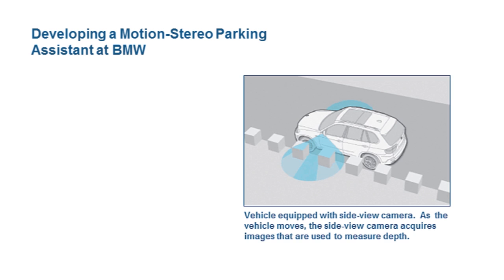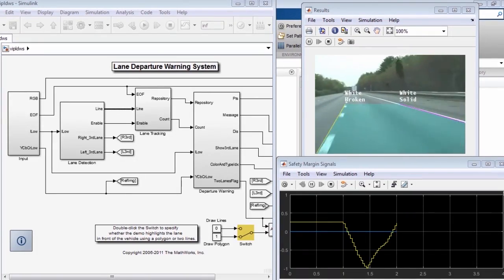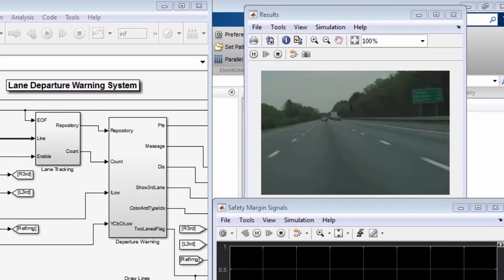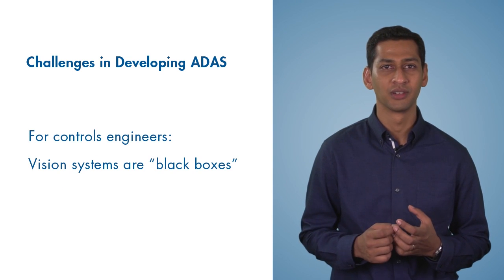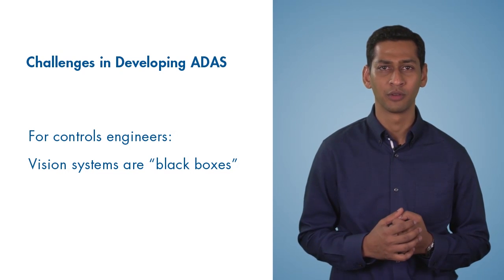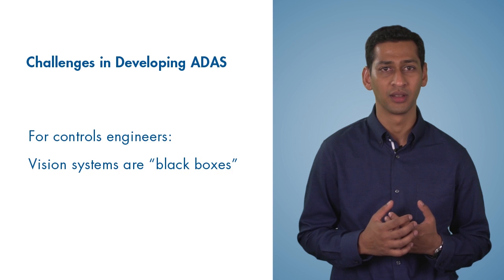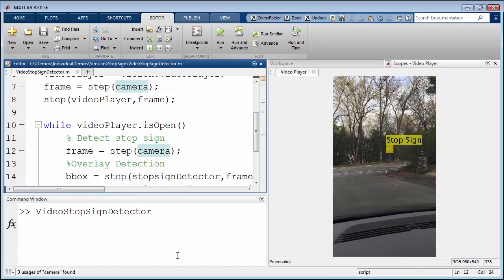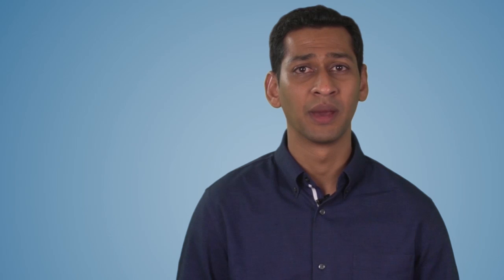Computer Vision for Advanced Driver Assistance Systems(ADAS), Part 1: Introduction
Leverage computer vision and MATLAB® products when you develop advanced driver assistance systems (ADAS) and automated driving systems.

Learn about how MATLAB and Simulink® can help address common ADAS challenges, including long algorithm development times, camera and vision systems being essentially “black boxes,” and difficulties in verifying algorithms.

Automated driving systems use vision, radar, ultrasound, and combinations of sensor technologies to automate dynamic driving tasks. These tasks include steering, braking, and acceleration. Automated driving spans a wide range of automation levels - from advanced driver assistance systems (ADAS) to fully autonomous driving.

Automotive companies use MATLAB® and Simulink® to design automated driving system functionality including computer vision algorithm development and sensor fusion and controls development.